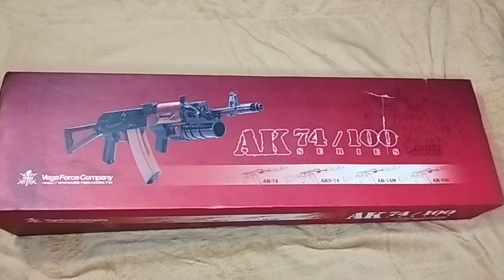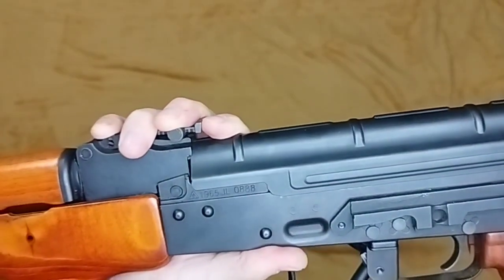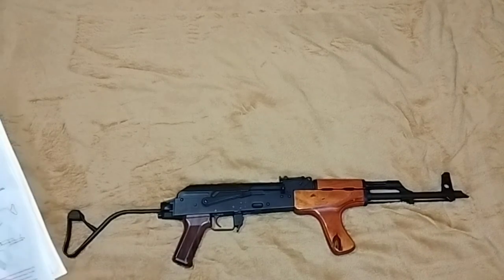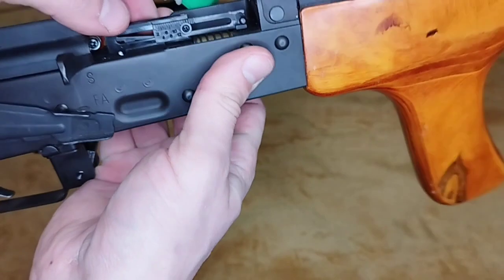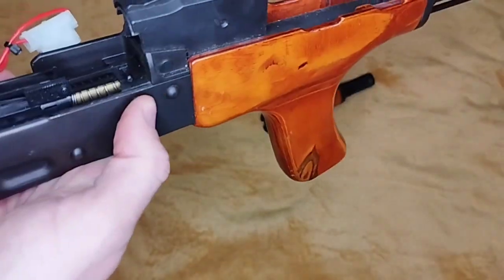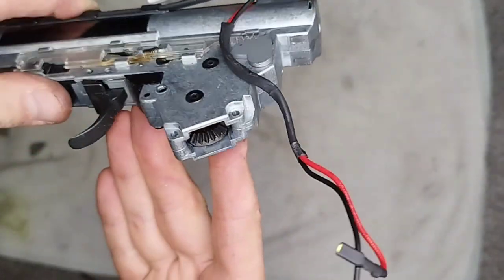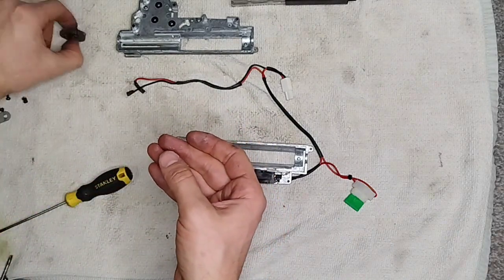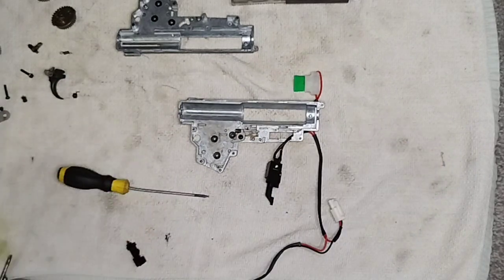Ak47 Aims Romanian Mod.65 airsoft electric gun by VFC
One of the best Ak47 replica gun made by Vega Force Company.